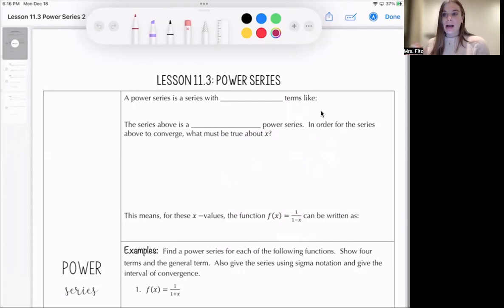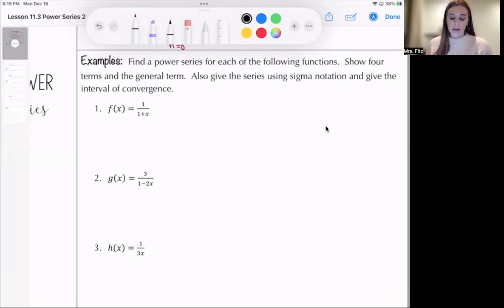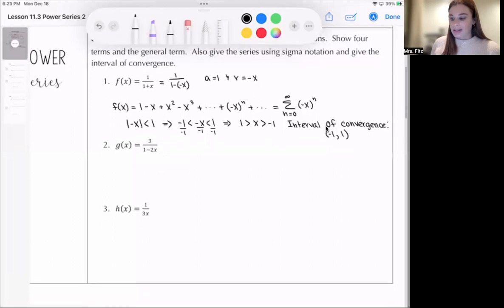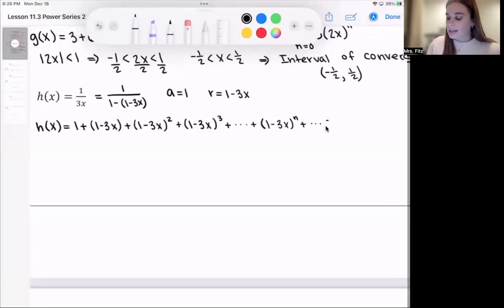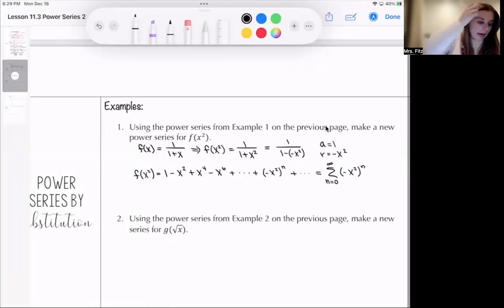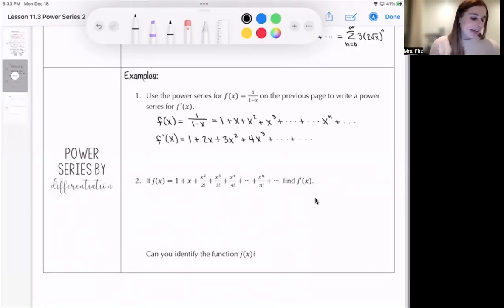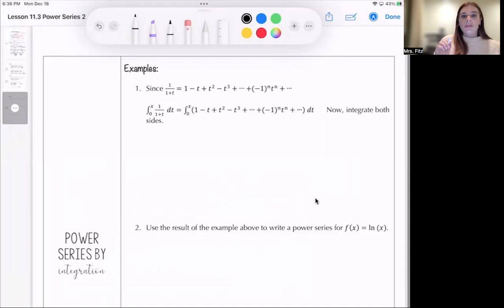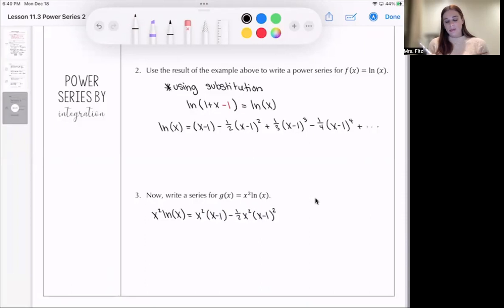Geometric Power Series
Learn how to write the first four terms and general term of a geometric power series as well as find its interval of convergence.